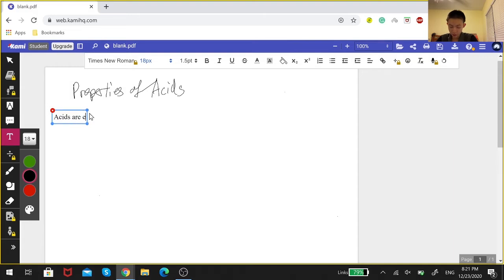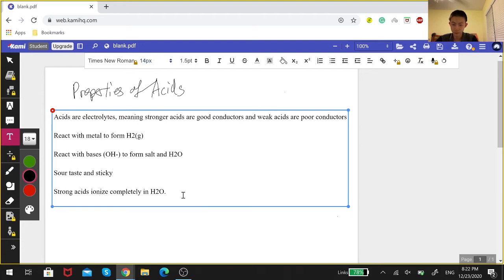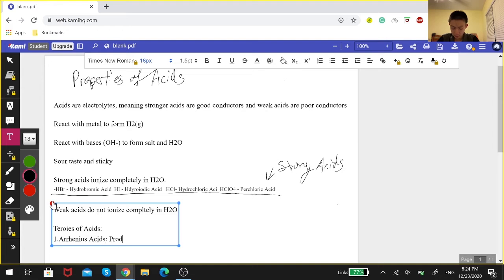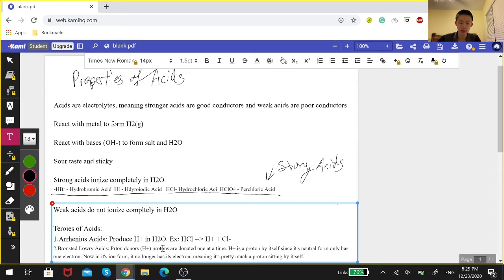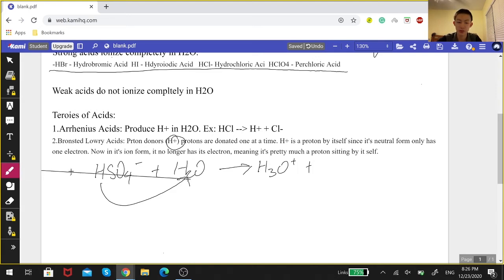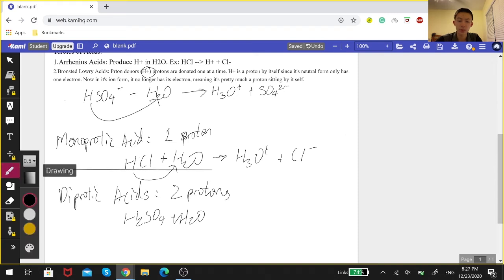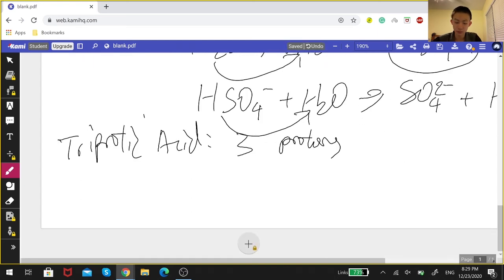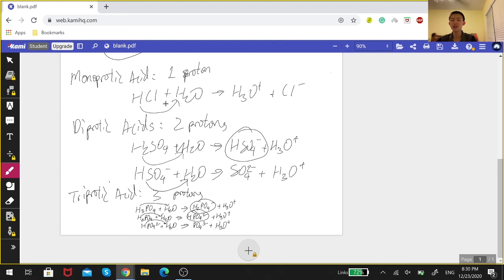U8V1 Properties of Acids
Hi! In this video, we'll talk about the properties of acids and learn the types of strong acids as well as some acid theories.